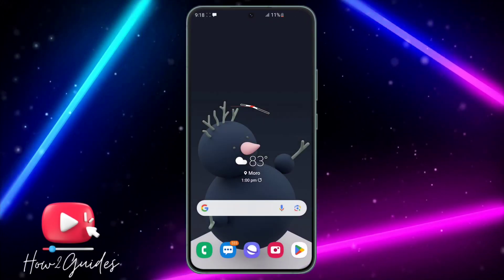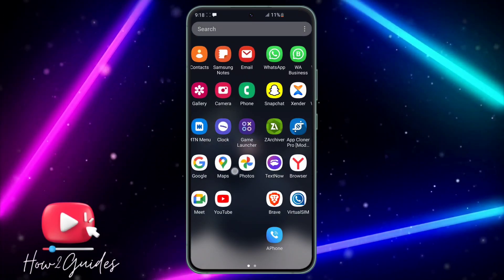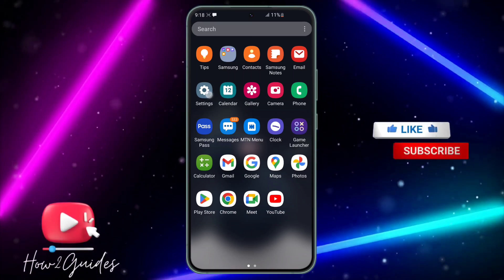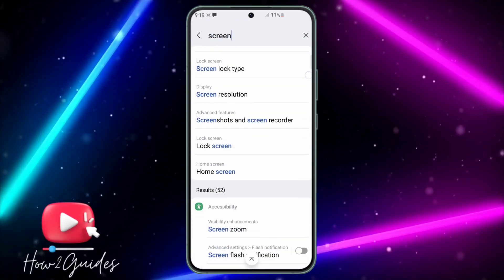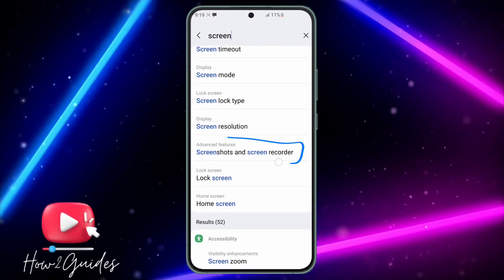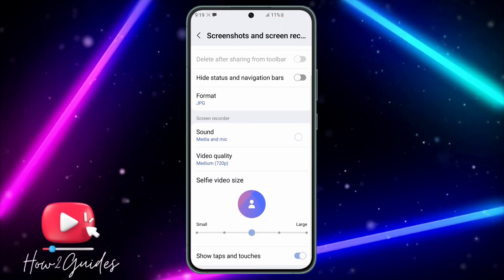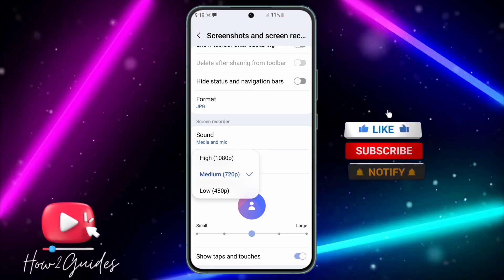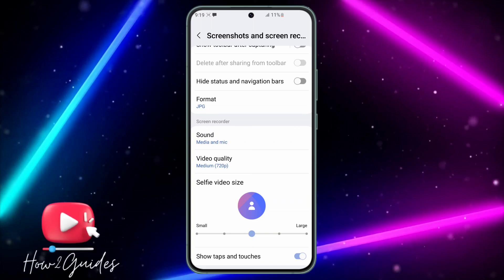How to Increase Screen Record Quality on Samsung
Enhance your Samsung screen recording quality! In this tutorial, we'll reveal the tricks and settings to increase the screen record quality on your Samsung device. Discover how to capture videos with sharper details and superior clarity for your content or memories.